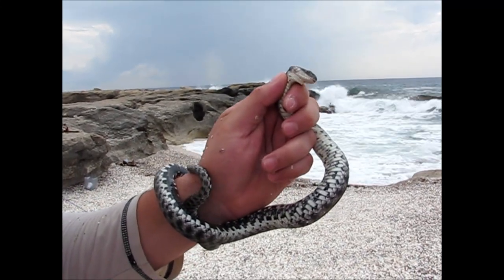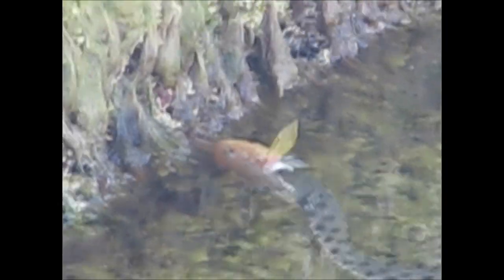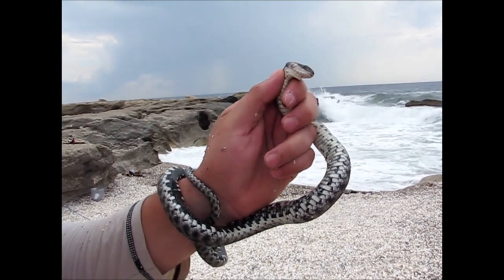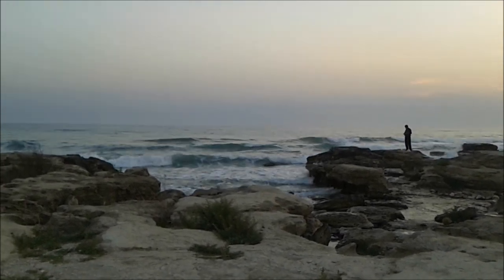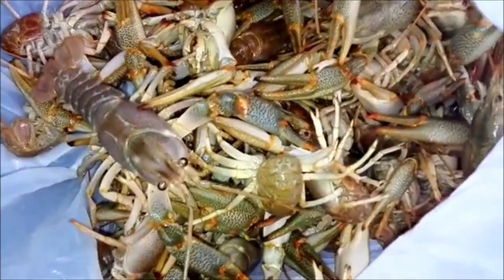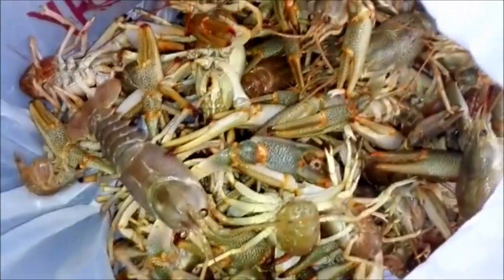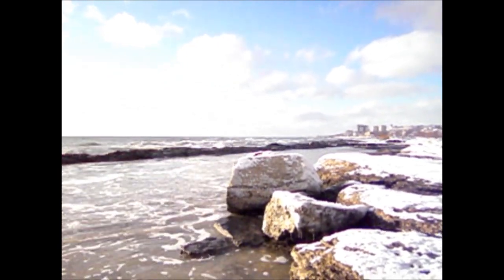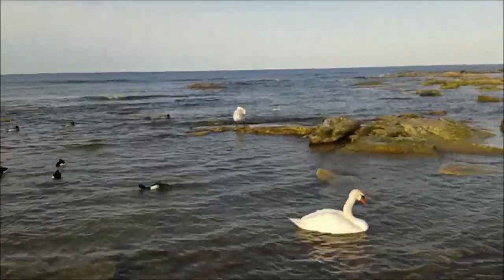Sea snakes documentary | 海蛇纪录片 | Documental sobre serpientes marinas | समुद्री साँप वृत्तचित्र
Sea snakes, or coral reef snakes, are a subfamily of venomous elapid snakes, the Hydrophiinae, that inhabit marine environments for most or all of their lives. Most are extensively adapted to a fully aquatic life and are unable to move on land, except for the genus Laticauda, which has limited land movement. They are found in warm coastal waters from the Indian Ocean to the Pacific and are closely related to venomous terrestrial snakes in Australia.
All sea snakes have paddle-like tails and many have laterally compressed bodies that give them an eel-like appearance. Unlike fish, they do not have gills and must surface regularly to breathe. Along with whales, they are among the most completely aquatic of all air-breathing vertebrates. Among this group are species with some of the most potent venoms of all snakes. Some have gentle dispositions and bite only when provoked, but others are much more aggressive. Currently, 17 genera are described as sea snakes, comprising 69 species.

Sea snakes description
The majority of adult sea snakes species grow to between 120 and 150 cm (3.9 and 4.9 ft) in length, with the largest, Hydrophis spiralis, reaching a maximum of 3 m (9.8 ft). Their eyes are relatively small with a round pupil and most have nostrils located dorsally. The skulls do not differ significantly from those of terrestrial elapids, although their dentition is relatively primitive with short fangs and (with the exception of Emydocephalus) as many as 18 smaller teeth behind them on the maxilla.

Most sea snakes are completely aquatic and have adapted to sea environments in many ways, the most characteristic of which is a paddle-like tail that has improved their swimming ability. To a varying degree, the bodies of many species are laterally compressed, especially in the pelagic species. This has often caused the ventral scales to become reduced in size, even difficult to distinguish from the adjoining scales. Their lack of ventral scales means they have become virtually helpless on land, but as they live out their entire lifecycles at sea, they have no need to leave the water.

The only genus that has retained the enlarged ventral scales is the sea kraits, Laticauda, with only five species. These snakes are considered to be more primitive, as they still spend much of their time on land, where their ventral scales afford them the necessary grip. Laticauda species are also the only sea snakes with internasal scales, i.e., their nostrils are not located dorsally.

Since a snake's tongue can fulfill its olfactory function more easily under water, its action is short compared to that of terrestrial snake species. Only the forked tips protrude from the mouth through a divided notch in the middle of the rostral scale. The nostrils have valves consisting of a specialized spongy tissue to exclude water, and the windpipe can be drawn up to where the short nasal passage opens into the roof of the mouth. This is an important adaptation for an animal that must surface to breathe, but may have its head partially submerged when doing so. The lung has become very large and extends almost the entire length of the body, although the rear portion is thought to have developed to aid buoyancy rather than to exchange gases. The extended lung possibly also serves to store air for dives.

Most species of the sea snakes are able to respire through the top of their skin. This is unusual for reptiles, because their skin is thick and scaly, but experiments with the black-and-yellow sea snake, Pelamis platura (a pelagic species), have shown this species can satisfy about 25% of its oxygen requirements in this manner, which allows for prolonged dives.

Like other land animals that have adapted to life in a marine environment, sea snakes ingest considerably more salt than their terrestrial relatives through their diets, and when seawater is inadvertently swallowed. This meant they had to evolve a more effective means of regulating the salt concentration of their blood. In sea snakes, the posterior sublingual glands, located under and around the tongue sheath, evolved to allow them to expel salt with their tongue action.

Scalation among sea snakes is highly variable. As opposed to terrestrial snake species that have imbricate scales to protect against abrasion, the scales of most pelagic sea snakes do not overlap. Reef-dwelling species, such as Aipysurus, do have imbricate scales to protect against the sharp coral. The scales themselves may be smooth, keeled, spiny, or granular, the latter often looking like warts. Pelamis has body scales that are "peg-like", while those on its tail are juxtaposed hexagonal plates.